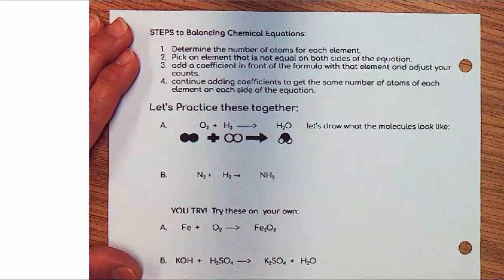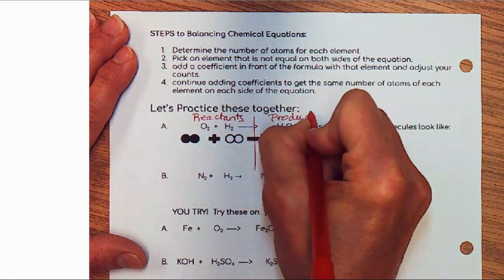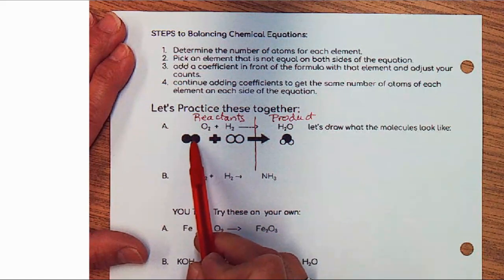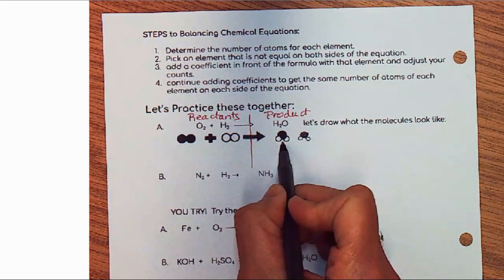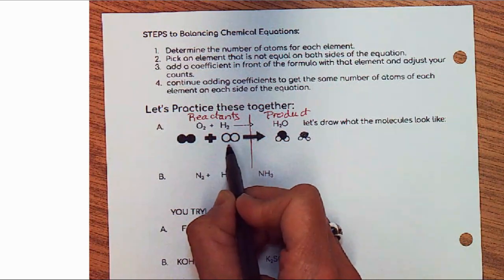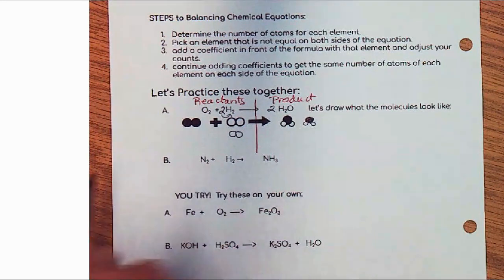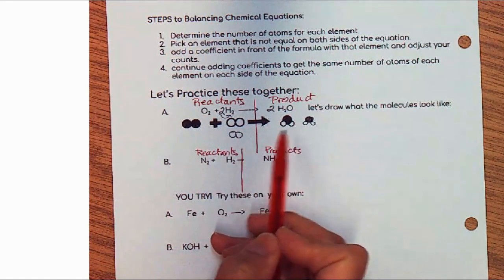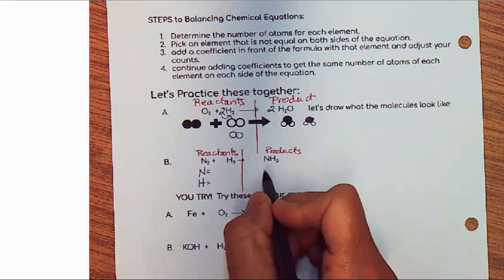Balancing Chemical Equations